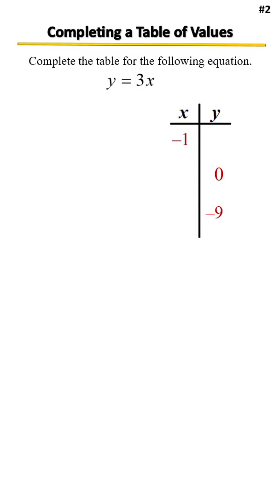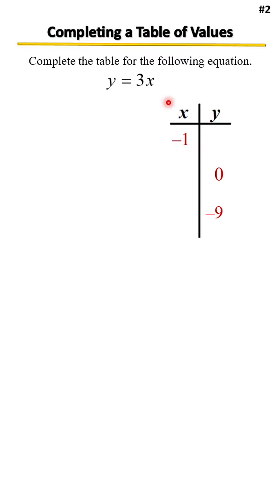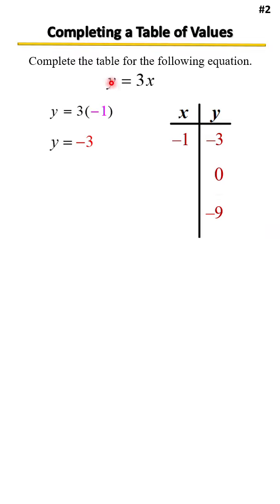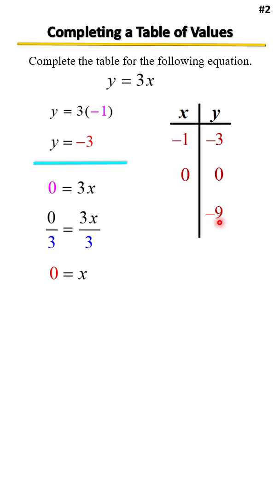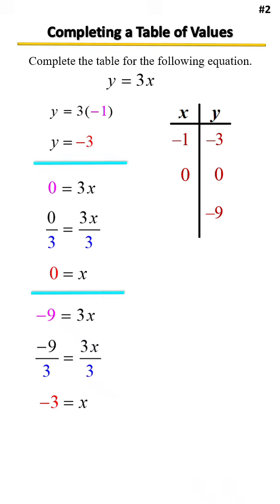Completing a Table of Values | Step-by-Step Algebra Tutorial | Example 2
Master how to complete a table of values in Algebra!
In this video, you will:
• Learn how to use an equation to find missing x- and y-values
• Understand the process step by step for linear equations
• Practice with clear examples to build confidence
• See how this connects to graphing on the coordinate plane
Perfect for Algebra, Pre-Algebra, SAT/ACT prep, and students who want to strengthen their graphing skills.
“Pause the video and try completing the table yourself—then hit play to check your answers!”